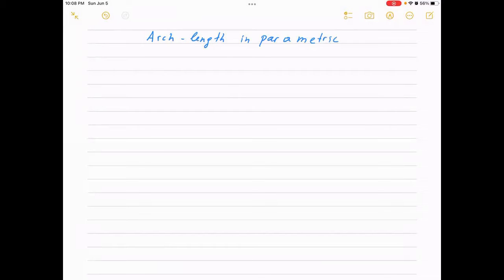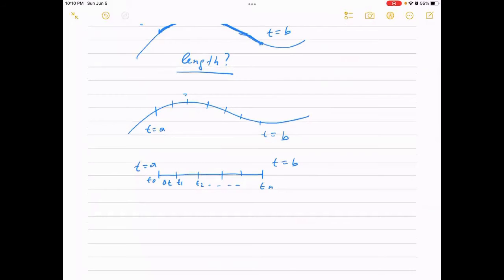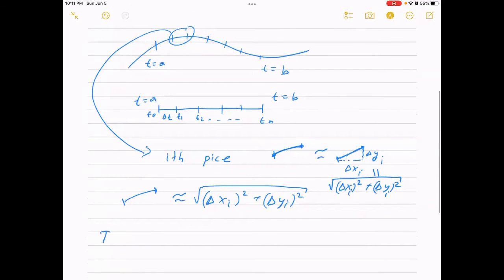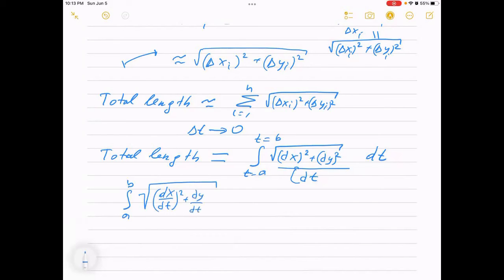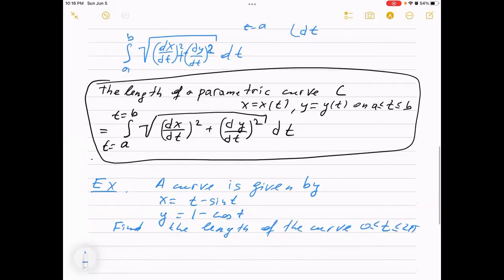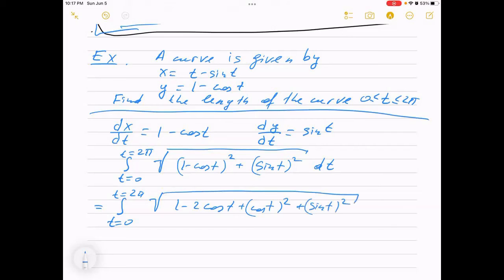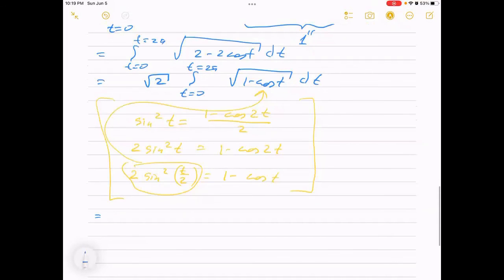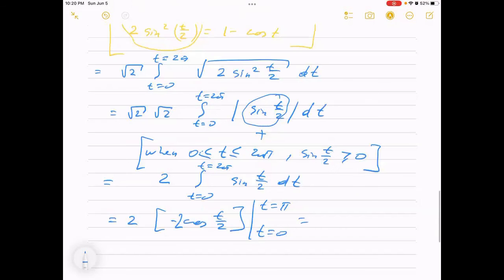Arch Length in Parametric